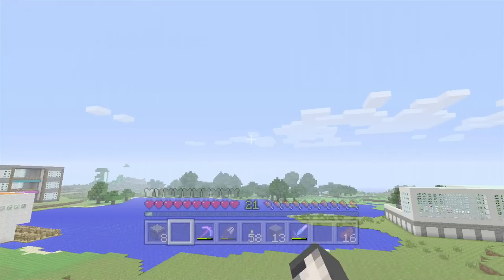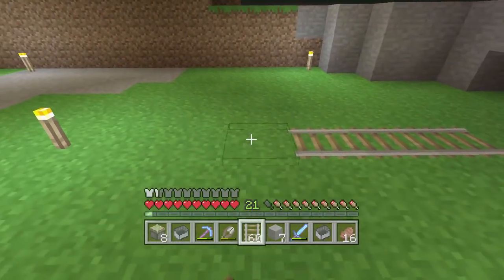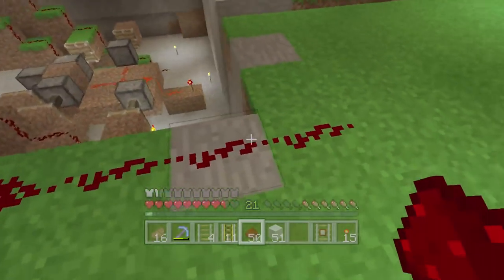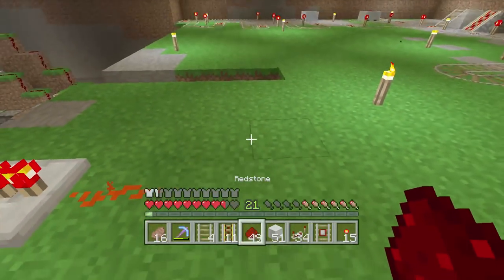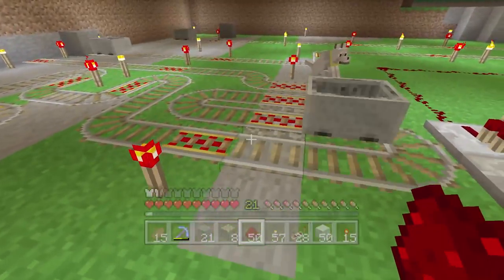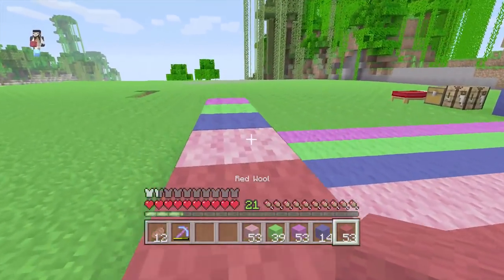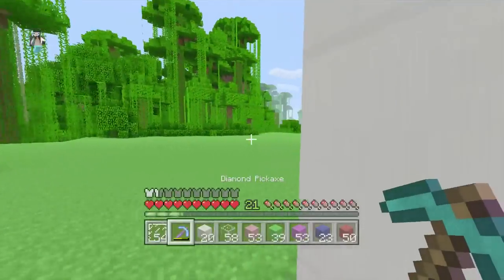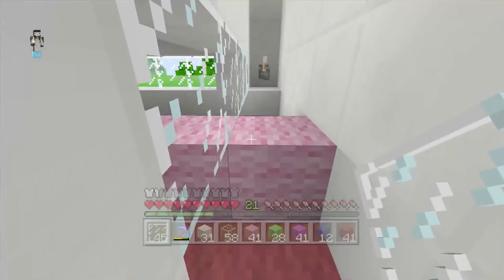Minecraft Xbox: Rainbow Runner Minigame [64]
I finish building the Rainbow Runner minigame, and have a quick play on it!